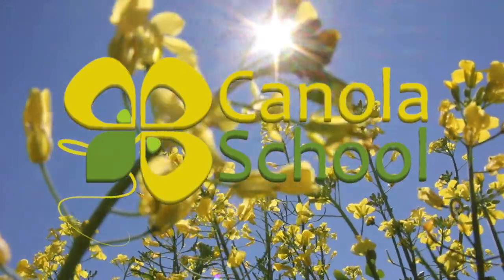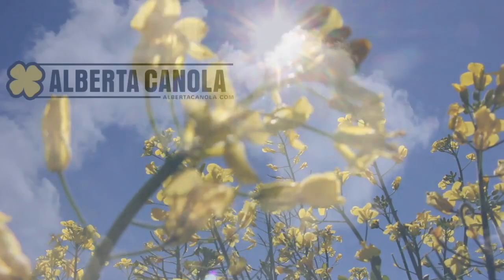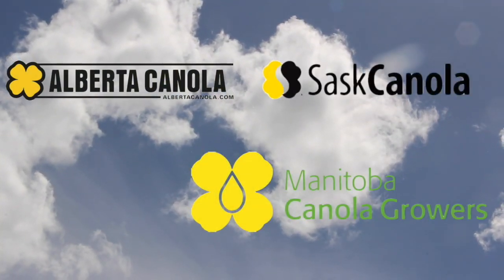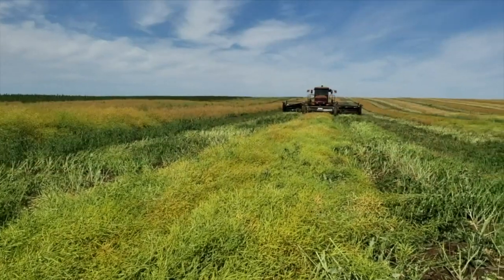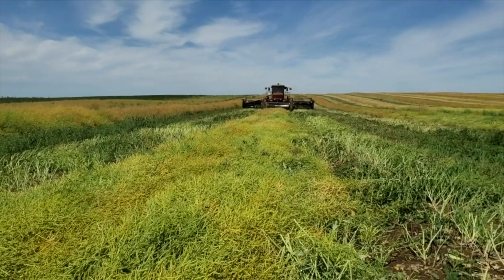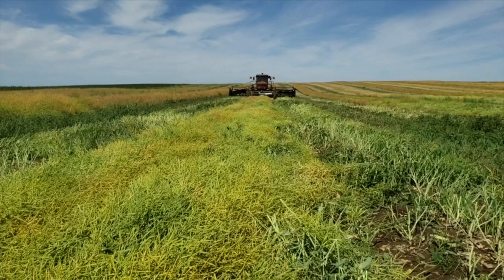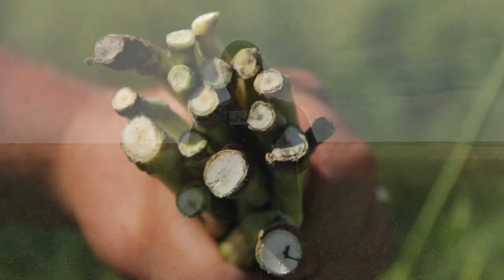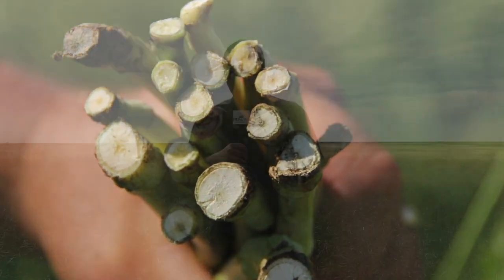Canola School: What late-season stems can tell you about disease pressure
According to Shawn Senko, agronomy specialist with the Canola Council of Canada, cutting is a great time to get out and scout for stem and root diseases such as sclerotinia, blackleg, and clubroot.